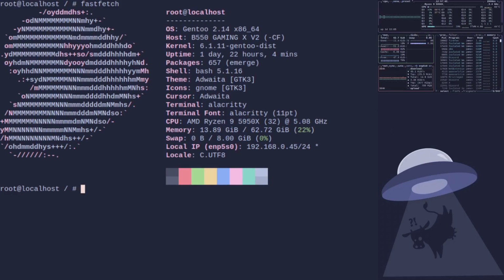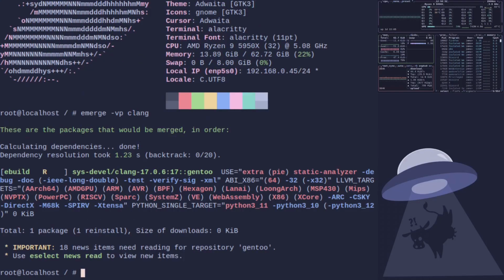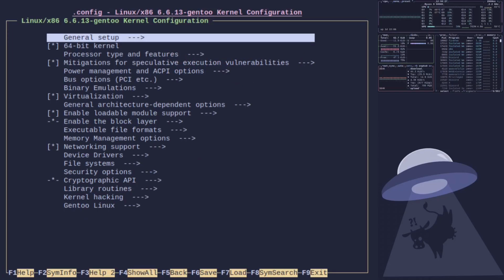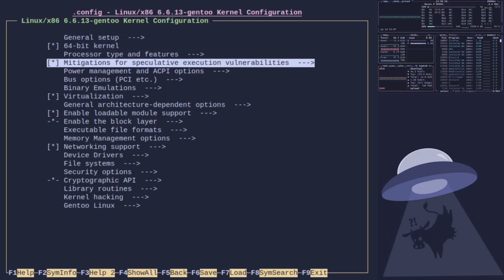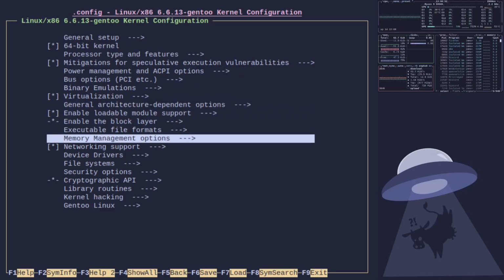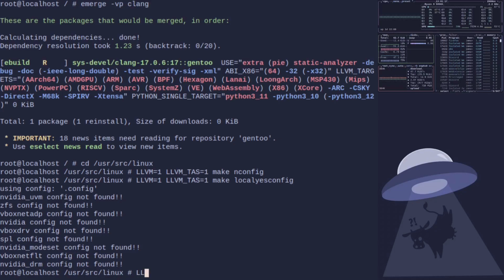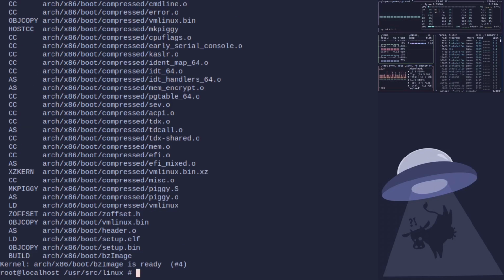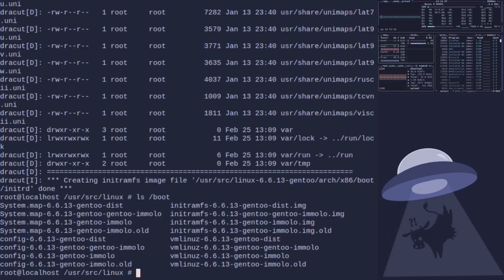Gentoo Like a Pro - Compile a Kernel with LLVM/CLANG